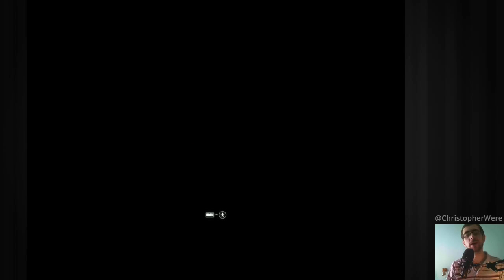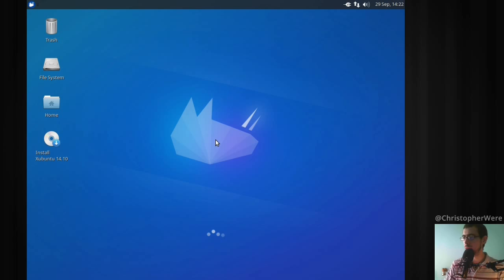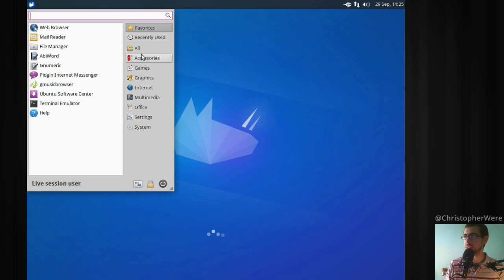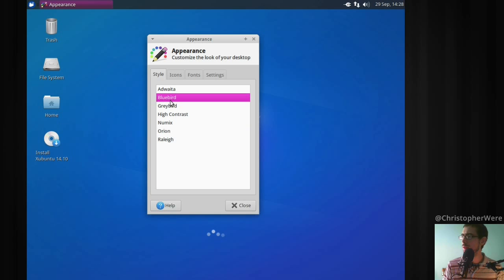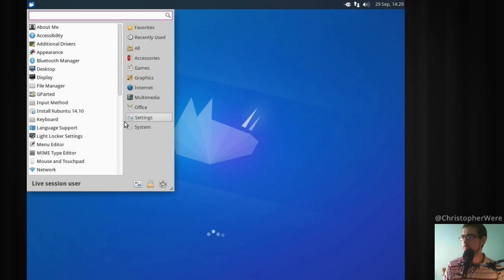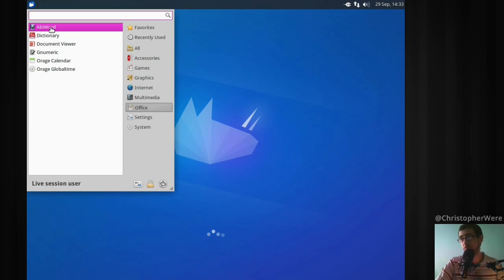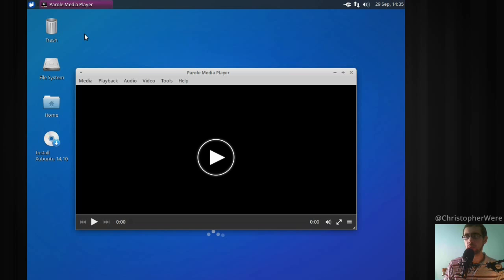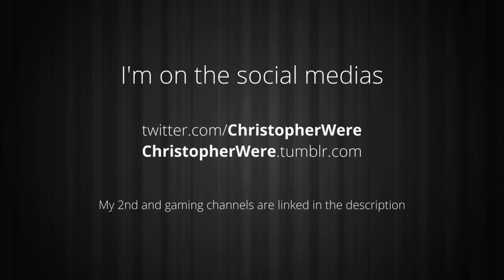Xubuntu 14.10 'Utopic Unicorn' // Linux distro review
I take a look at the Lubuntu 14.10 final beta and give you guys a bit of a run-through. I also cover the XFCE desktop.

'Codenamed "Utopic Unicorn", 14.10 continues Ubuntu's proud tradition of integrating the latest and greatest open source technologies into a high-quality, easy-to-use Linux distribution. The team has been hard at work through this cycle, introducing new features and fixing bugs. Xubuntu is a flavor of Ubuntu that comes with Xfce, which is a stable, light and configurable desktop environment.' -Ubuntu.com